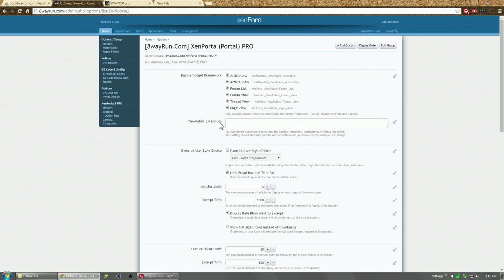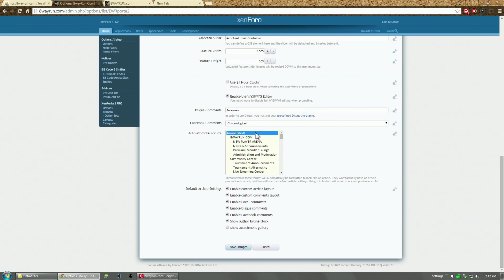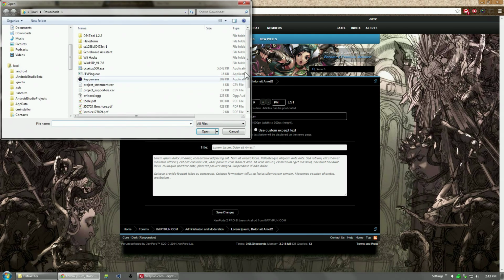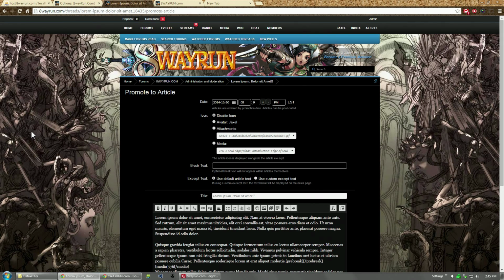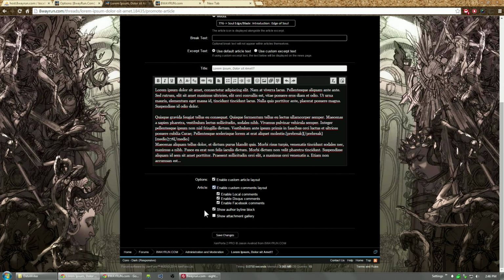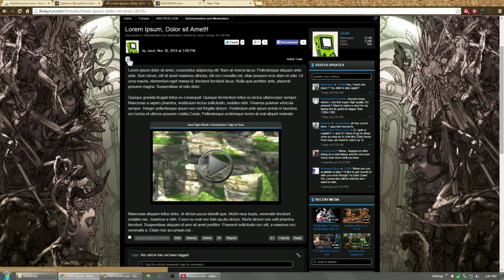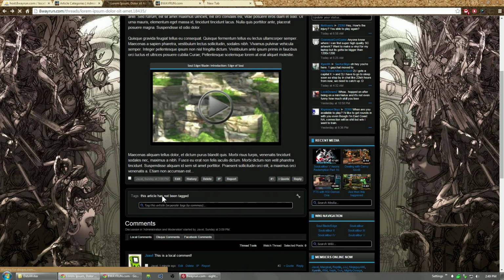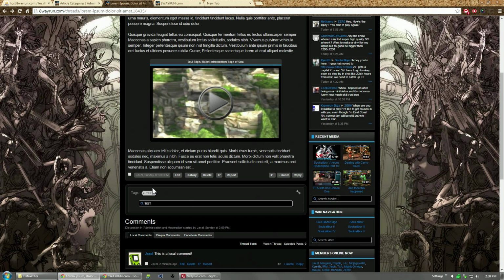XenPorta 2 PRO - Promoting Threads into Articles and Features